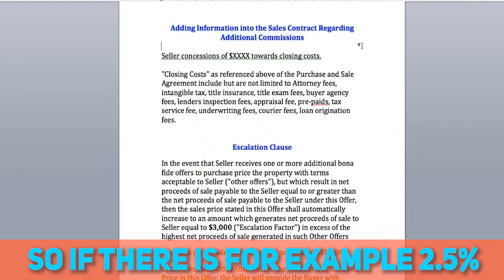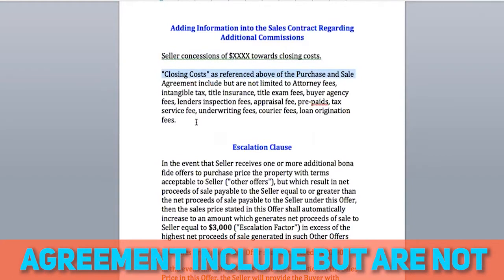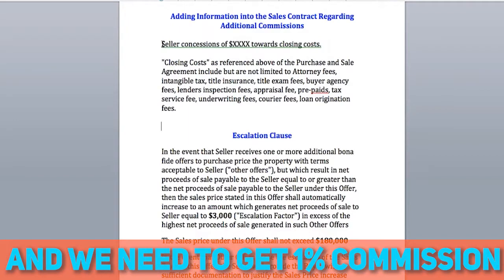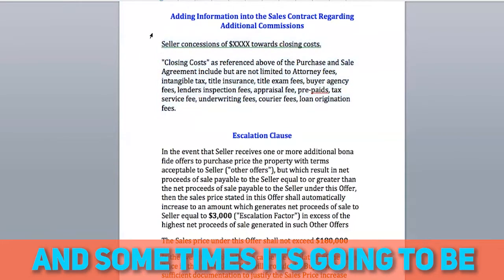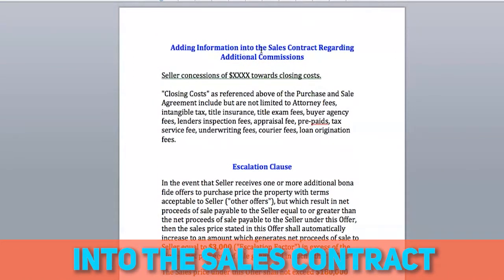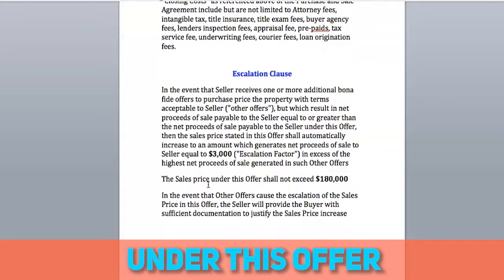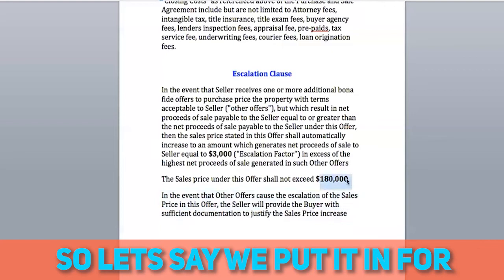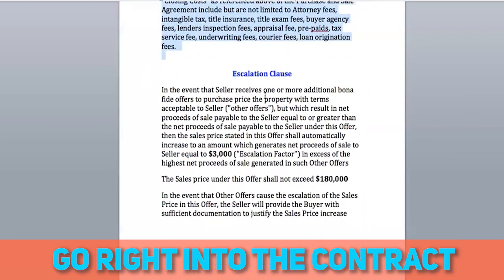Adding Additional Commission in Sales Contract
In this video, I am going to tell you about Adding Additional Commission in Sales Contract.
If you are looking to buy a home but have one to sell, you are finding yourself in the same dilemma that most homeowners find themselves in.
or for a free report on this exclusive offer and how it works
*Conditions Apply. Call for details."

A once in a lifetime opportunity. Grab this affordable home in Boca Raton. Real Estate in Florida

6 BIG REASONS TO CALL Your Home Sold Guaranteed Realty Services TO SELL YOUR HOME IN THE PALM BEACH AREA:

1.) WE HAVE BUYERS IN WAITING IN FLORIDA
We have 25,127 buyers in our database looking for a home in the area. Likely, the buyer for your home is already in my database - Your home may already be sold!

2.) YOUR HOME WILL SELL FOR $12,000 MORE*
We sell our clients' homes for an average of 3.7% more money compared to the average area agent. On a $400,000 home, that's an extra $12,400 more money in your pocket.

3.) YOUR HOME WILL SELL 3 TIMES FASTER THAN THE AVERAGE REALTORS IN BOYNTON BEACH
We sell our clients' homes on average in only 29 days while the average area agent sells theirs in 87.9 days.

4.) WE SELL MORE HOMES
In fact, we sell over 20x more homes than your average agent. Because we sell so many more homes than our competitors, financially there are extra things we can do for you that other real estate agents and brokers don't offer: Your home will get far more exposure, Your home will be exposed to buyers in a much larger area nationally and internationally, Your home will sell fast and for top dollars because of our unique and exclusive consumer programs.

5.) YOUR HOME IS MORE LIKELY TO SELL
Not only do we sell our clients homes for more money and faster than average area agent, but your home is also more likely to sell. According to 2015 MLS statistics, only 71% of area homes sold during their listing term. Compare that to our 97% of homes listed that sold before the end of the listing term.

6) PROVEN EXPERIENCE... PROVEN RESULTS
Yes, it is important to verify the professional abilities of an agent before you hire one to help you sell or buy a home. The only way to guarantee expertise is to hear directly from people who have had personal experience with the agent.

Visit our Facebook Page and read what others have to say about our team

YOUR HOME SOLD GUARANTEED OR I'LL BUY IT*
Your Home Sold Guaranteed Realty Services